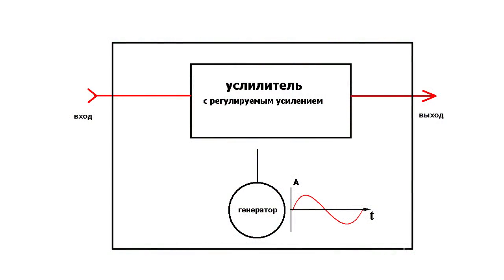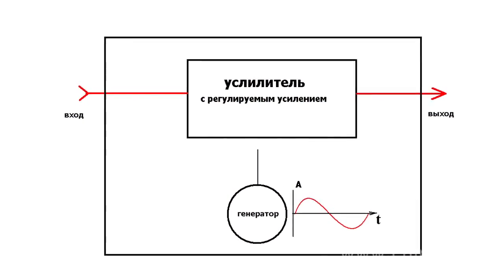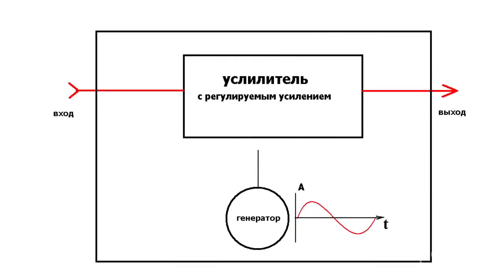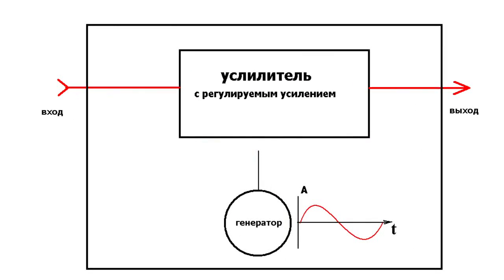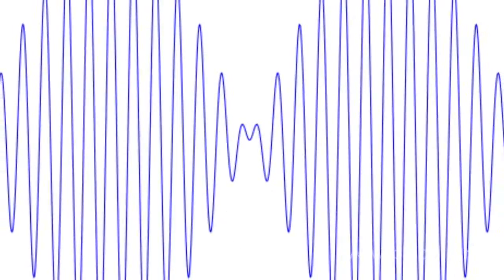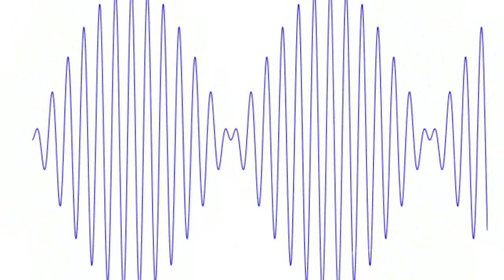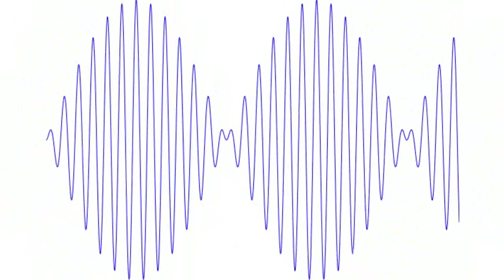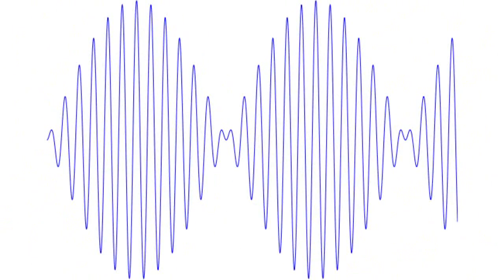These beautiful distortions. Tremolo effect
These beautiful distortions. Tremolo effect Tremolo (in Italian - trilling) is a kind of melismas, a playing technique on the strings, keyboards, drums and other musical instruments: a multiple rapid repetition of a sound or a rapid alternation of two non-adjacent sounds, 2 chords (intervals, accords), a single sound and a chord. We shall now talk about the effect called by this name, although it is not entirely right. It would be correct to call it amplitude vibrato. This is a sound effect or a corresponding device producing a periodic volume change (signal amplitudes). Tremolo effect is characterized by a pulsing sound. Aurally tremolo is perceived as if one quickly (with a frequency of several Hz) turns a volume control from one position to the other while someone is playing an instrument. And if the amplitude is changed quite rapidly from 100% to 0 a real tremolo can be produced. Amplitude vibrato consists of two blocks: an electronic volume control and a low-frequency oscillator. It is based on amplitude modulation. The input signal is modulated with a volume control depending on the frequency (0.5-10 Hz) and vibration modes of the low-frequency generator. This effect is not widely used on electric guitars, it is more often used in keyboard synthesizers. Although at one time this effect was quite popular, now it's mainly forgotten, despite the fact that it can be used to make really interesting sounds.